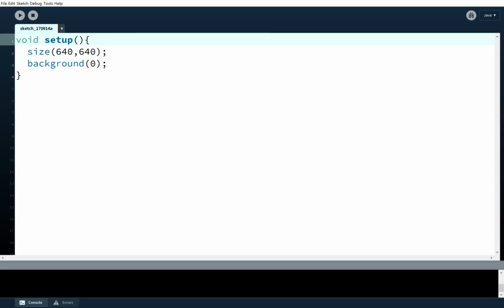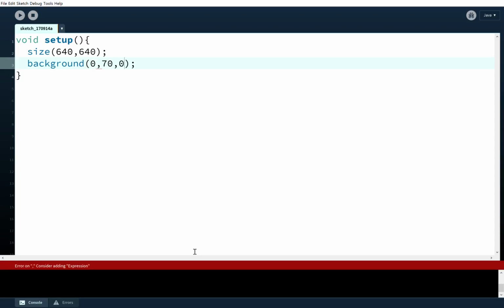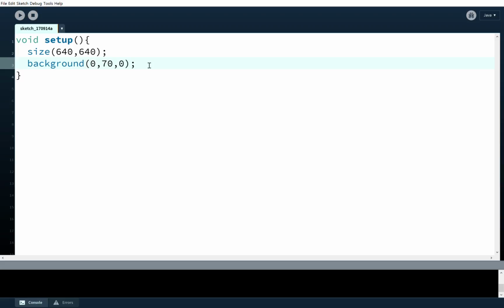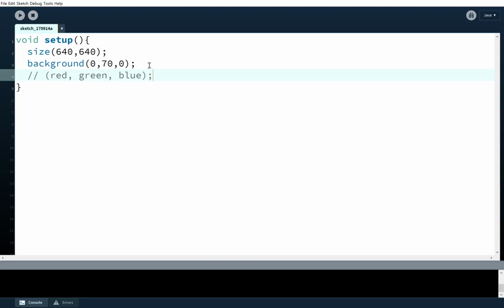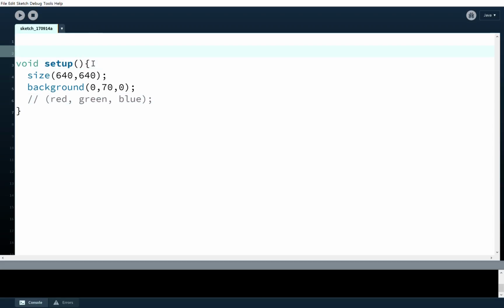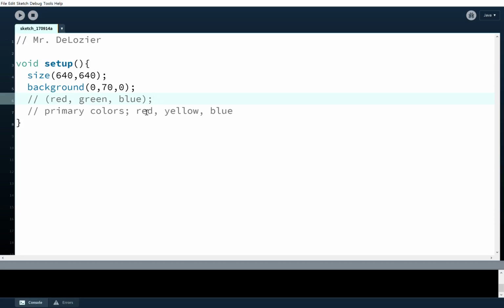colors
How do computers represent colors?